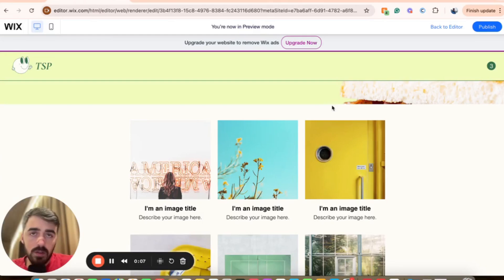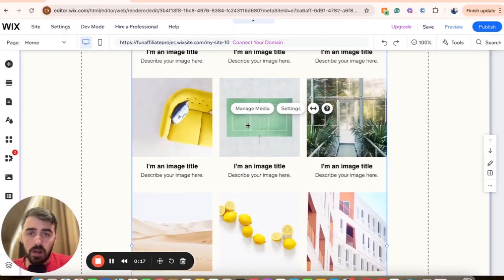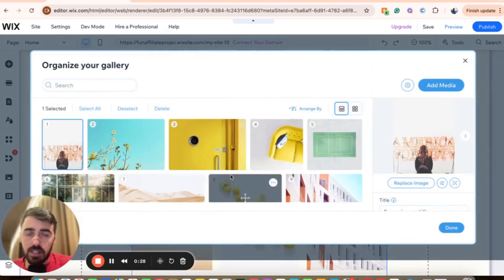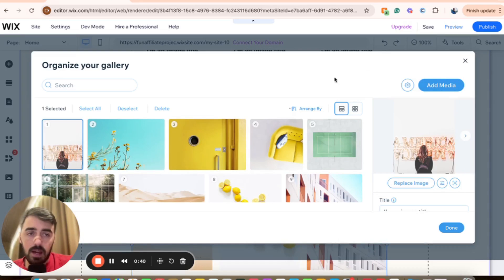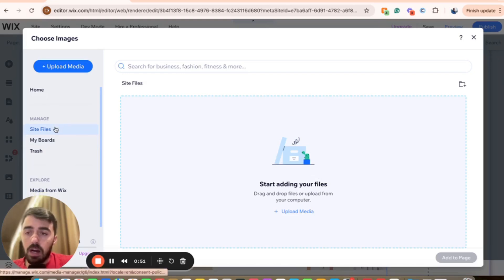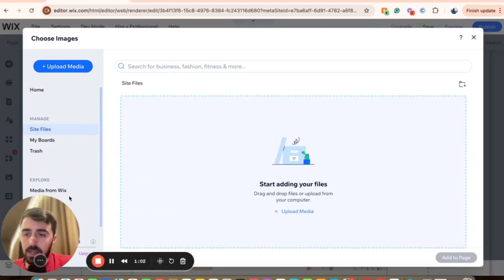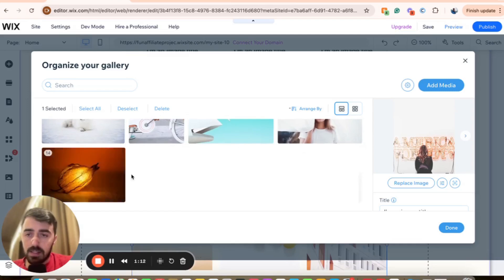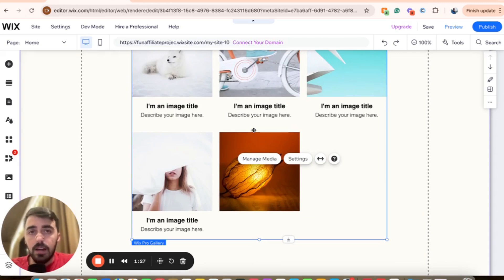How to Add More Images to Wix Pro Gallery [QUICK GUIDE]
In this short tutorial, I'm going to show you how to add more images to Wix Pro Gallery.